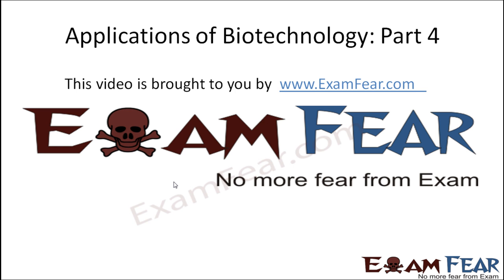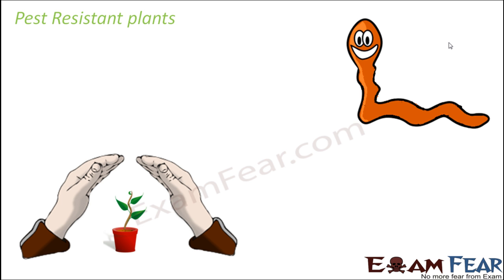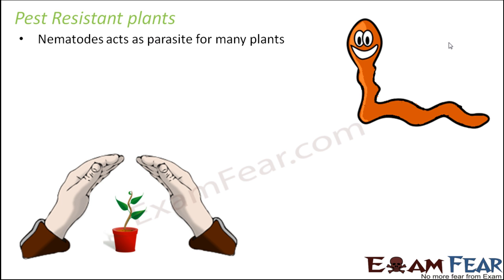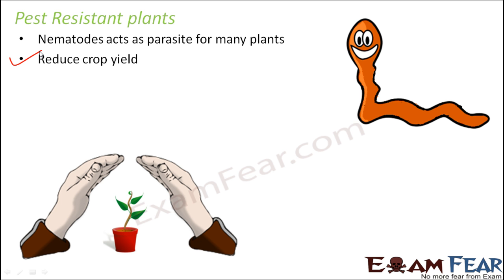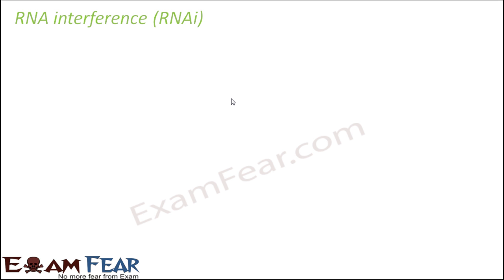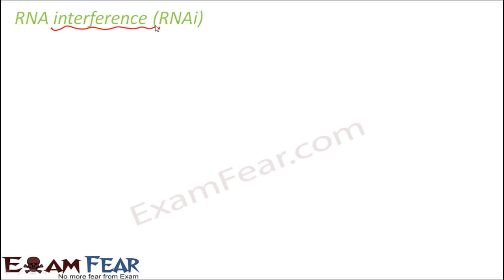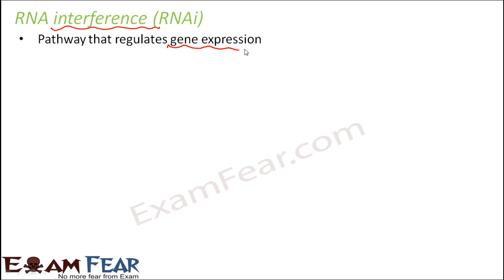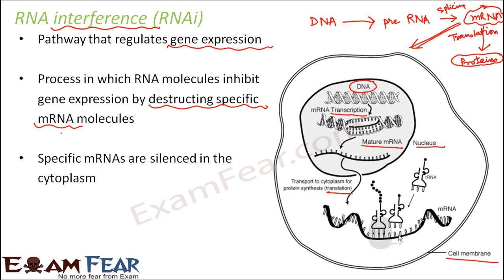Biology Biotechnology Applications part 4 (Pest Resistance : RNA interference) class 12 XII